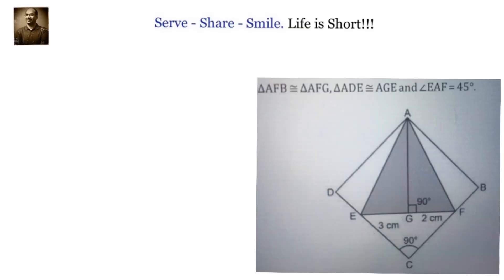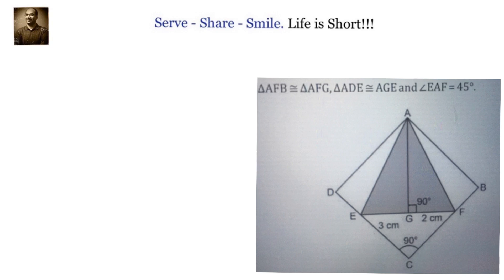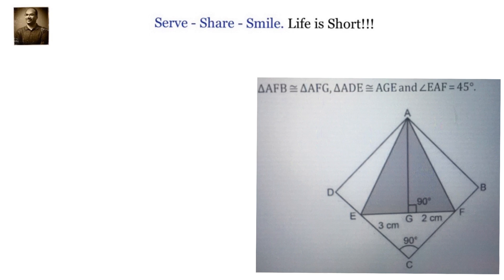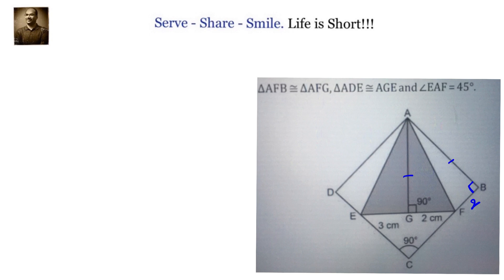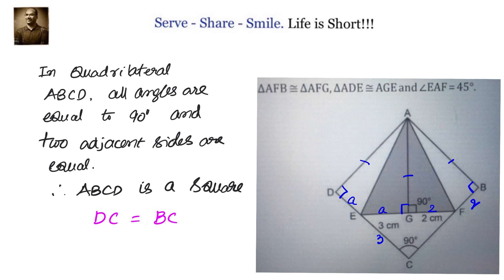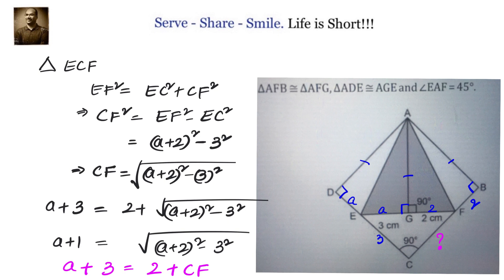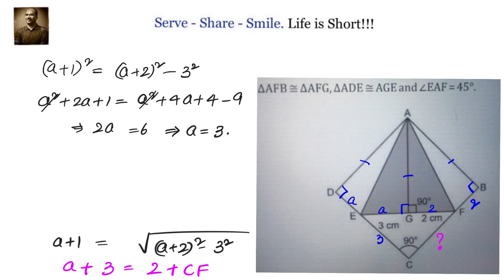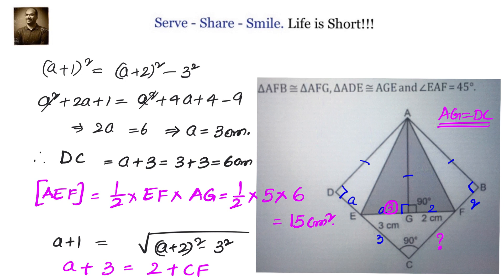IX Grade :CBSE Competency based Questions :Triangles - Find the area of shaded region /triangle AFE.